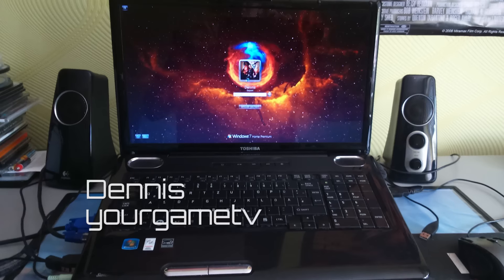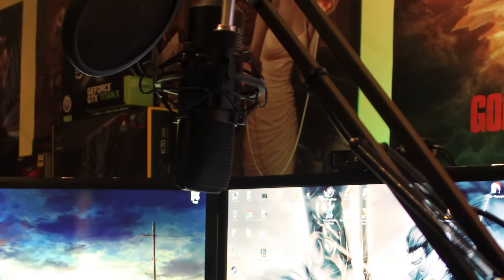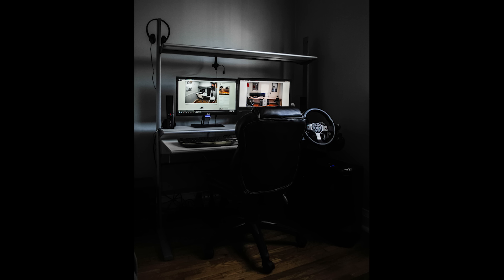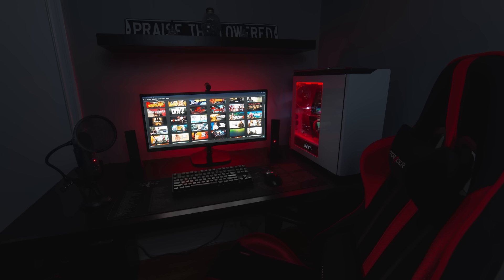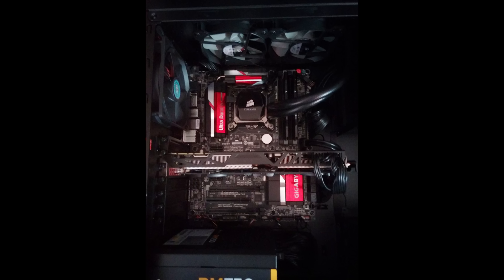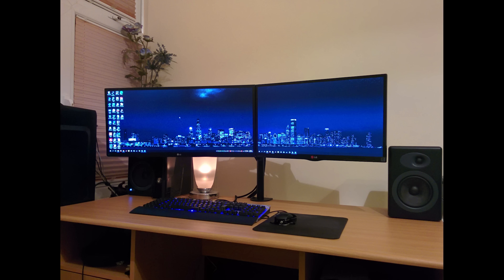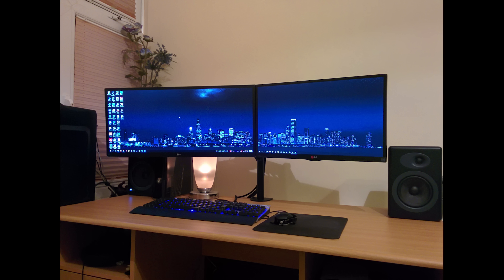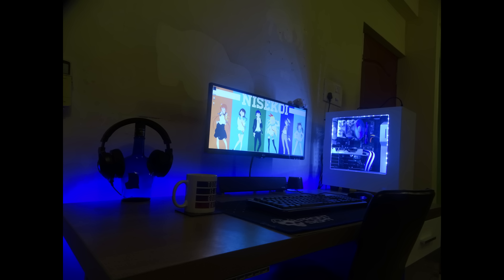Setup Evolution Season 1 Episode 3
Products that I suggested in this video:
Wiremold CMK50 Cord Mate II Kit
Cable Management Sleeve,
Bluelounge CableBox